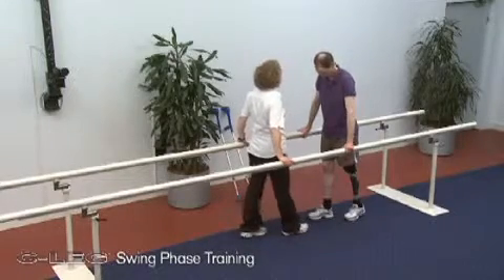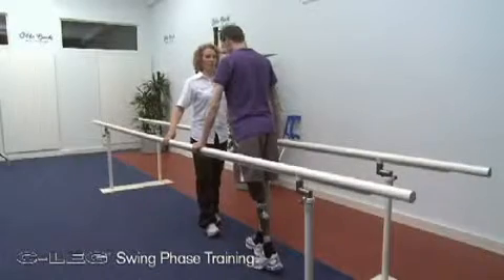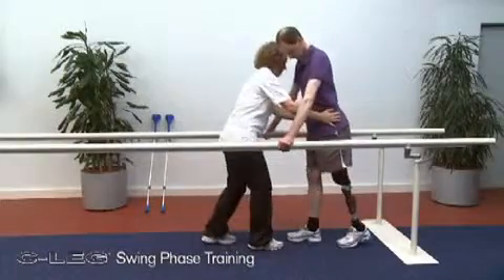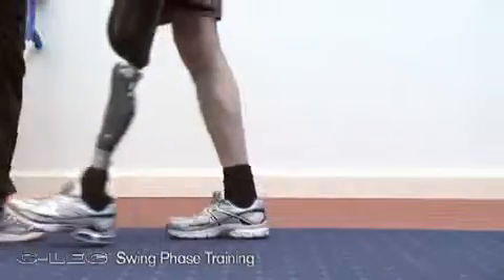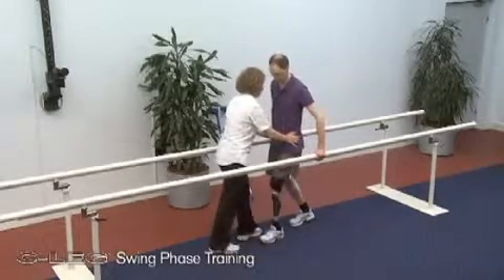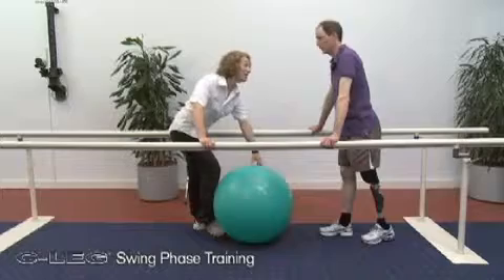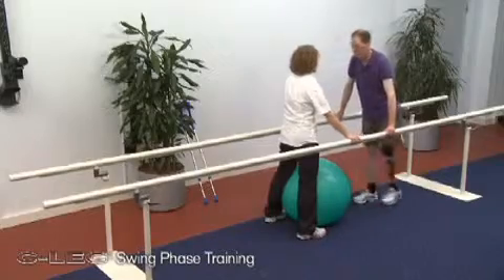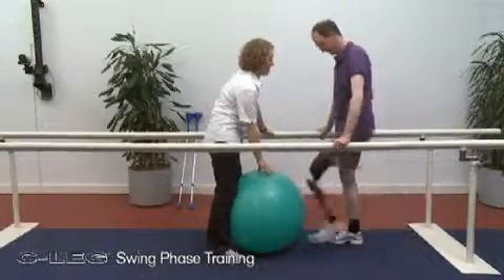Gait Training with C Leg® Swing Phase Training